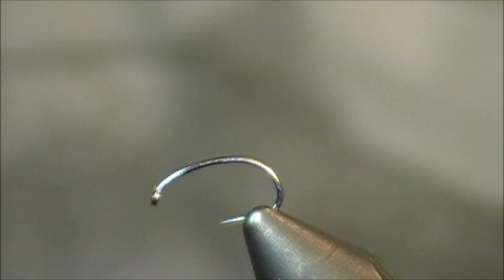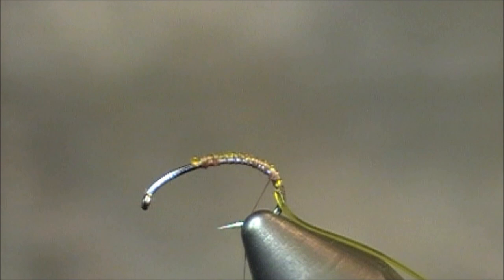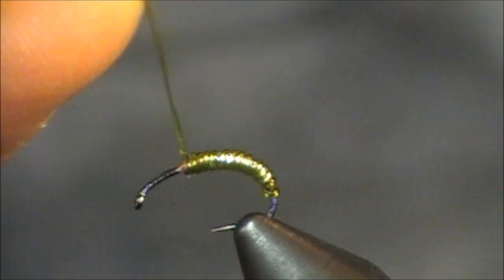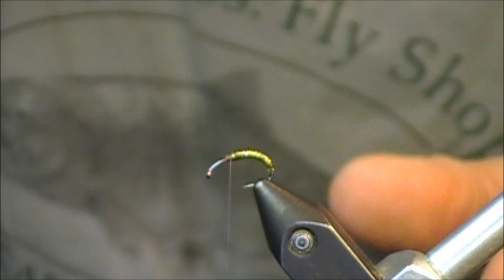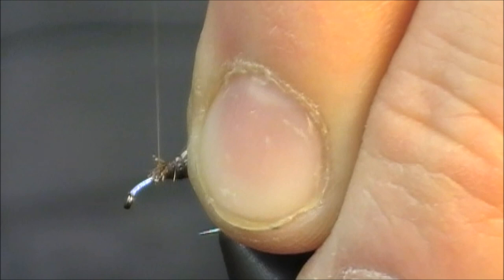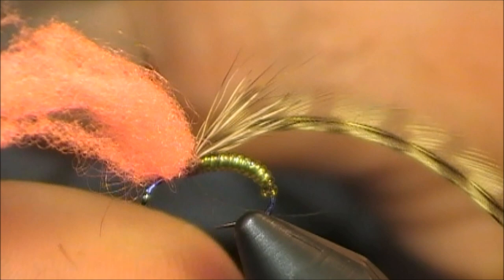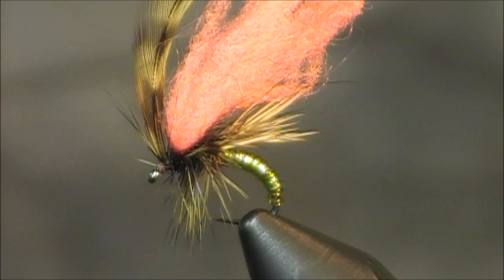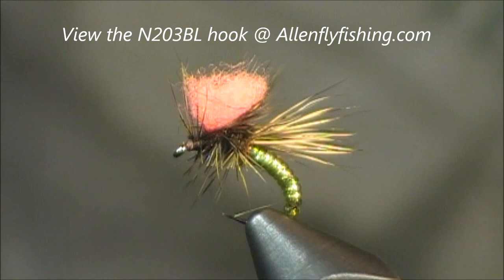Fly Tying: Clown Shoe Caddis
For this fly tying tutorial, I chose to tie the Clown Shoe Caddis (aka Boulder Creek Caddis), a pattern representing the emerging caddis.  This pattern, created by Jay Zimmerman, gives you some flexibility when fishing, being that you can hang droppers off of the hook bend, keep the fly floating on the surface, or allow the abdomen to sit in the water.  This is an intermediate pattern, plus there are opportunities for variations when tying, as described in the video.

Also featured are hooks from Allen Fly Fishing the N203BL Shrimp/Caddis hooks, which are perfect for this pattern.